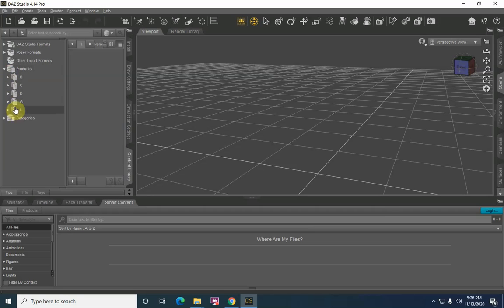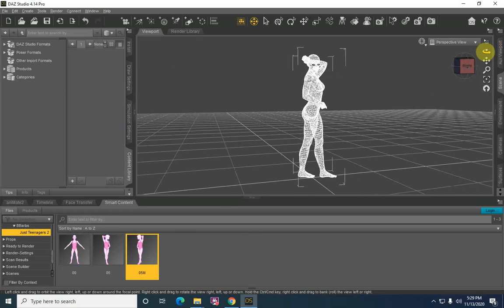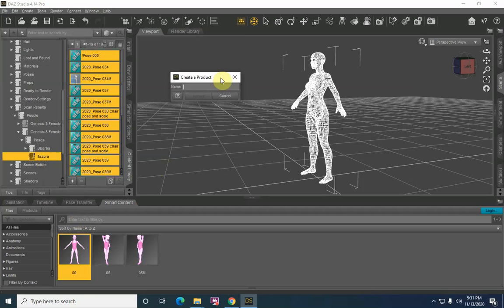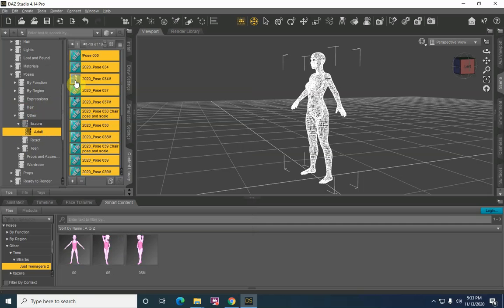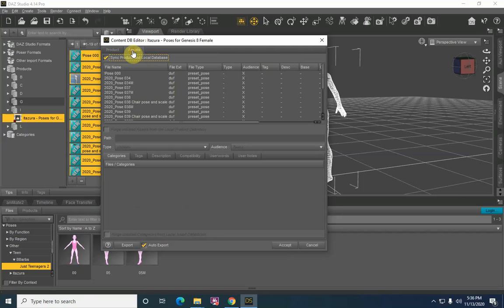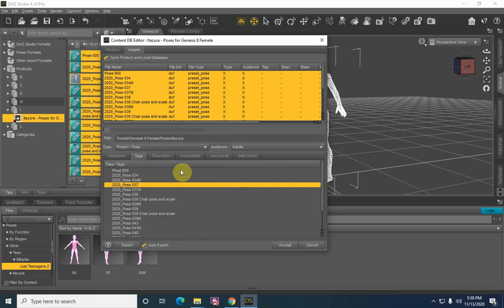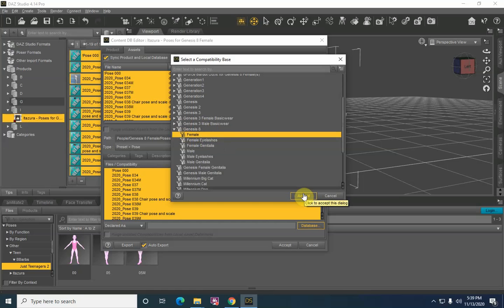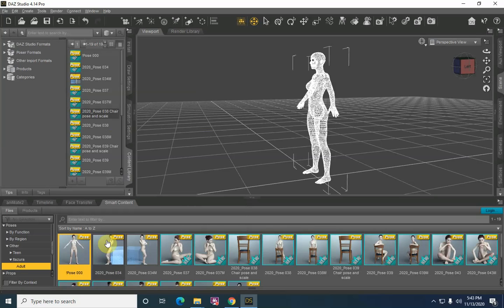Tutorial: Daz Studio Smart Content Metadata Creation for 3rd Party Poses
Cheers! A step-by-step tutorial on how to create metadata for 3rd party poses in order for them to appear in the Smart Content tab in Daz Studio.

I would also like to thank BBarbs and Itazura over at Renderosity.com for the free poses that are used in this demonstration.  You can find them both here:

Thanks also goes to Alex who posted the only coherent information on creating pose metadata that I could find on the web.  Even thought it is an 8 year old post and out of date it still gave me a huge leap in understanding that allowed me to create this video.  That page can be found here:

Note:  I have a spelling error in the video when I talk about the token created.  I had a brain fart and spelled Renderosity as Rendorosity.  Please kindly ignore :)

Please hit like if you find this useful and I'll have another tutorial up soon on how to start with a fresh database in Daz Studio to either correct errors or just start fresh when working on a new project.